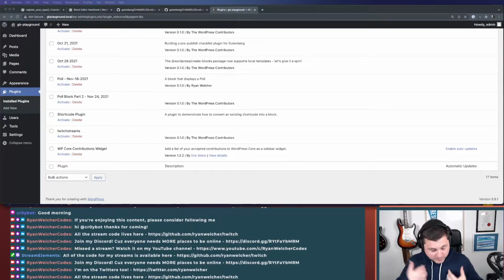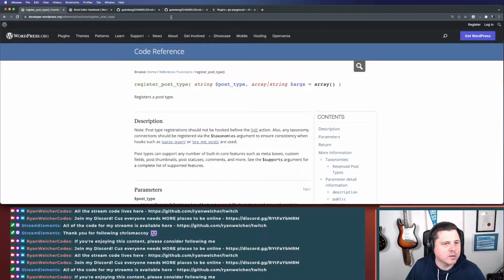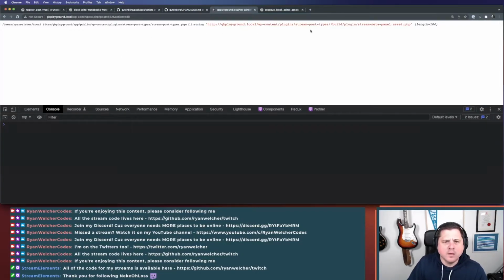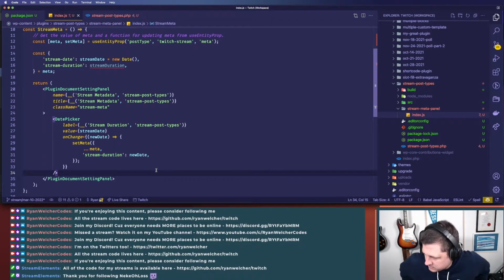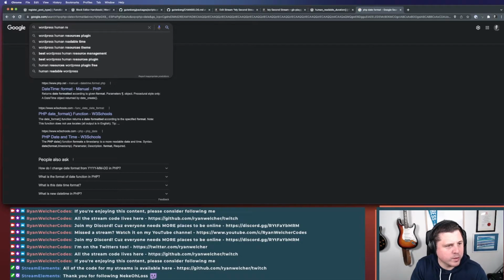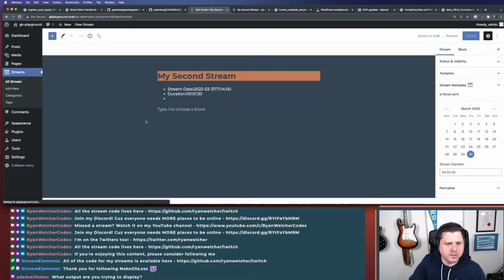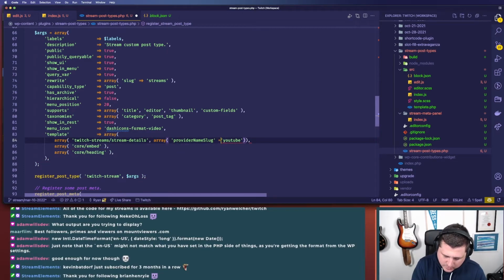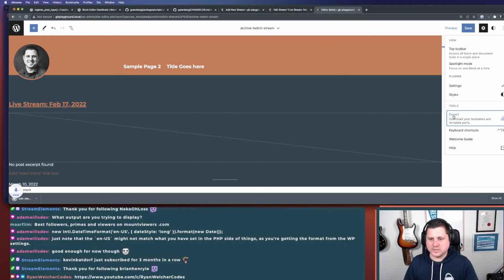Integrating a custom post type into Gutenberg and Full Site Editing | WordPress Tutorial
In this video, originally stream on Mar 3, 2022, we talk about how to fully integrate a custom post type and related post meta into Gutenberg and then create the appropriate theme template files for a block theme.

00:00 Intro
05:39 Scaffolding the plugin using the @wordpress/create-block
07:04 Discuss the new flag added to the @wordpress/scripts package
12:00 What will the plugin do?
12:26 Registering the custom post type.
16:09 Registering some post meta ( custom fields )
16:41 Creating a custom document settings panel to manage the post meta.
17:51 Creating a separate build process for our panel.
21:45 Manually enqueueing the assets for our panel.
29:53 Restricting the JavaScript to only load for the custom post type.
32:15 Registering the plugin for our panel.
34:36 Accessing the post meta with the useEntityProp hook.
38:13 Adding the DatePicker and TextControl controls to our panel.
48:26 Registering the block to display our post meta.
01:18:59 Adding a block template to our custom post type
01:30:33 Adding templates to a block theme for our custom post type
01: 35:43 Updating the archive template in the Site Editor
01:38:20 Export your template changes from the database to template files using the export option in the Site Editor screen.